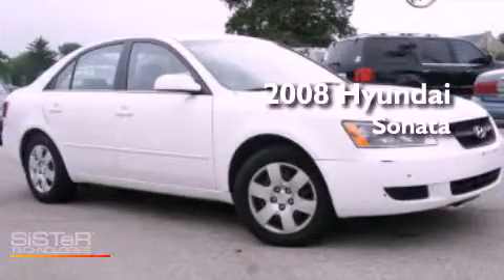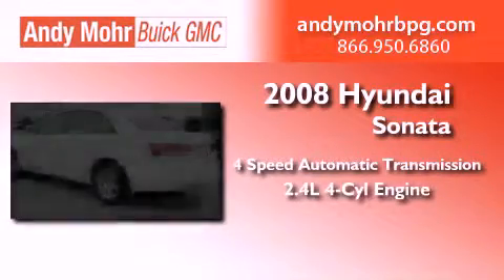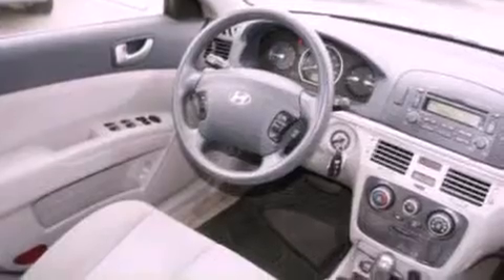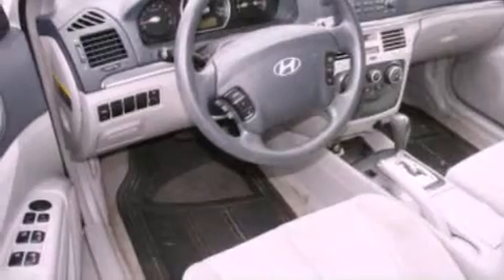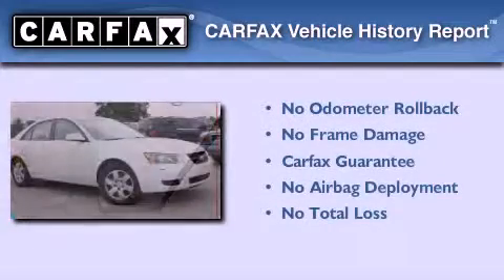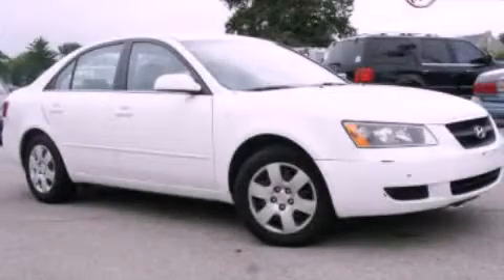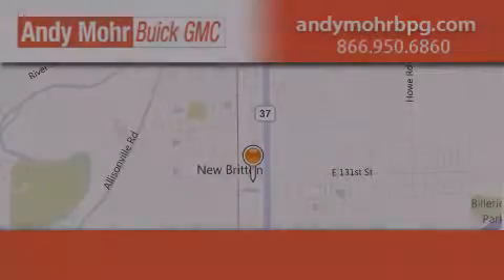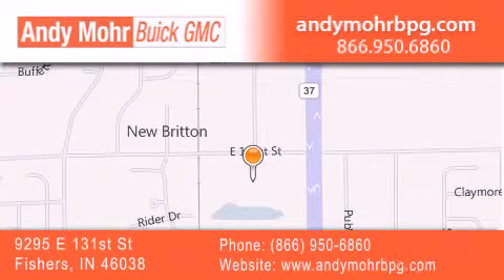2008 Hyundai Sonata Indianapolis IN 46038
Year : 2008
 Make : Hyundai
 Model : Sonata
 Engine : 2.4L I4 16V MPFI DOHC
 Trans . : 4-Speed Automatic
 Exterior : Powder White Pearl
 Miles : 84,083
 Interior : Gray
 Stock : PV3287A

 9295 E. 131st Street